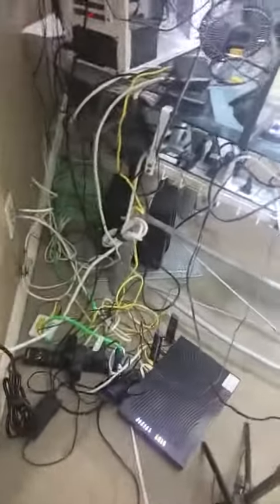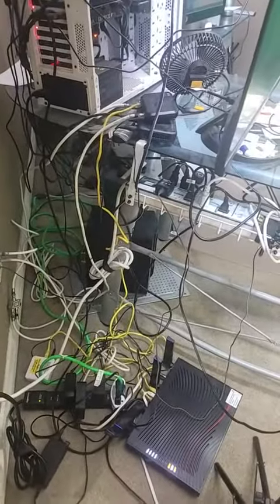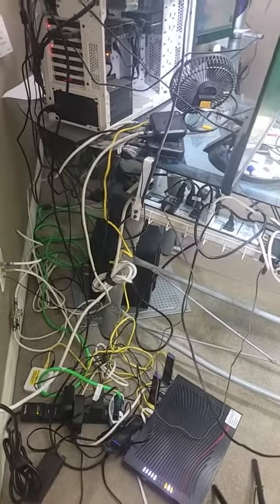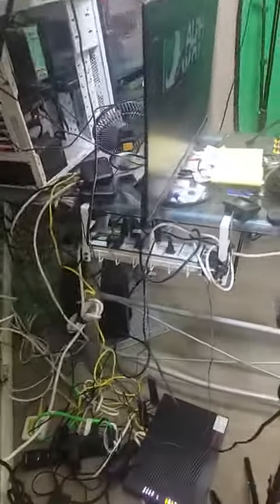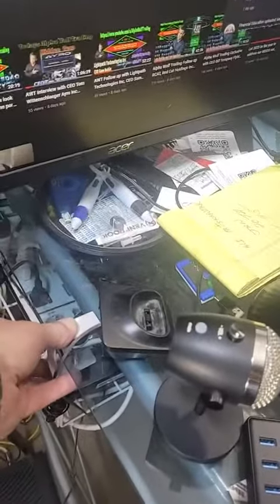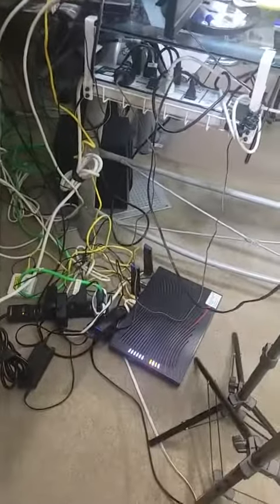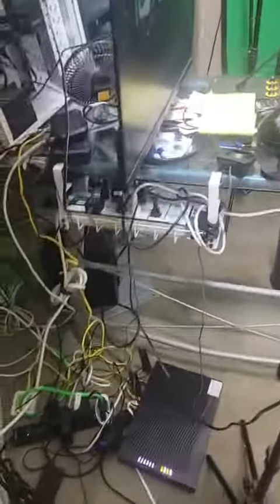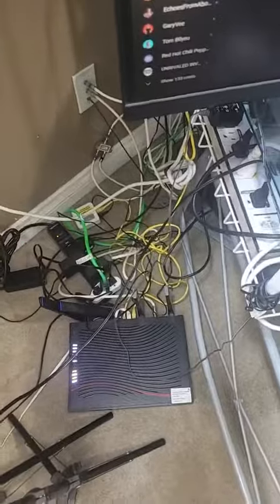Under Desk Cable Management Tray Review, It helped clean up the rats nest I had going on